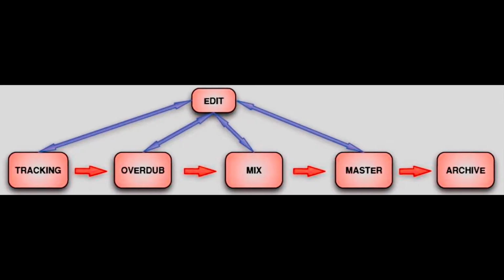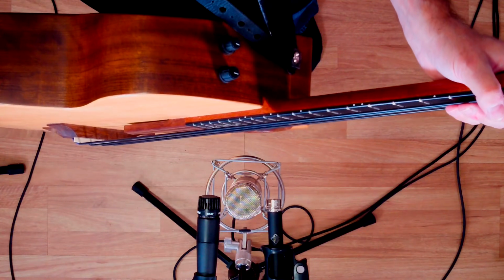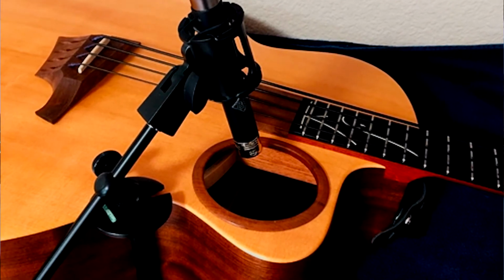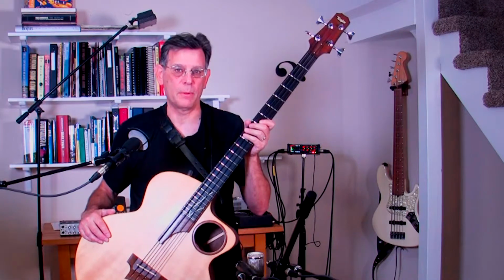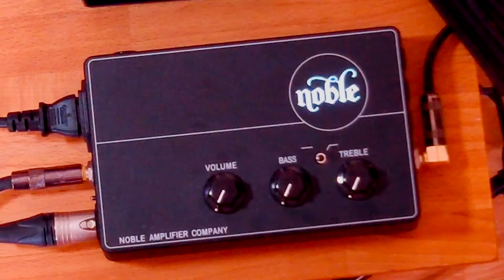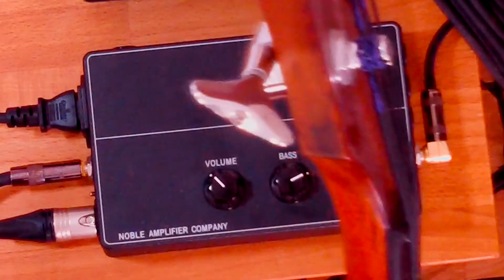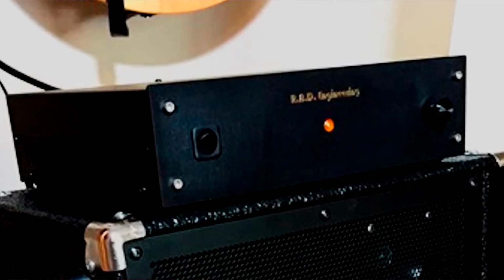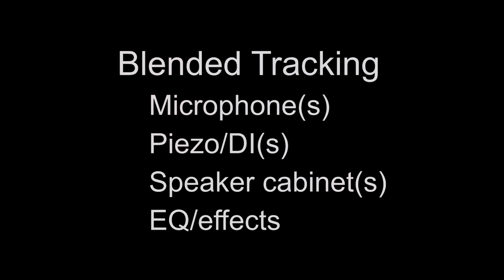How to Record Acoustic Bass Guitar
Principles of tracking acoustic bass guitar and comparative demos of:
 * Acoustic – with microphone
 * Pickup – straight into DI
 * Pickup – via tube preamp / DI
 * Cabinet – with microphone
 * Blend – tube DI & mic’d cabinet